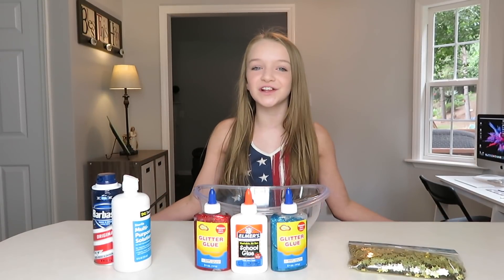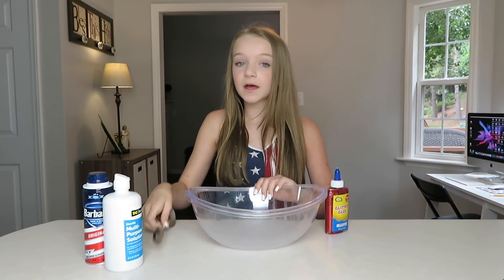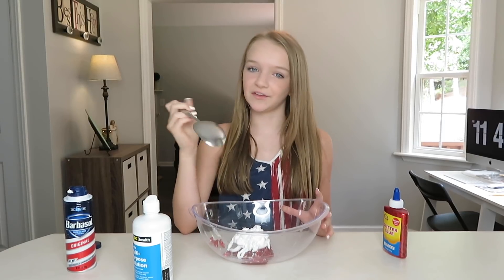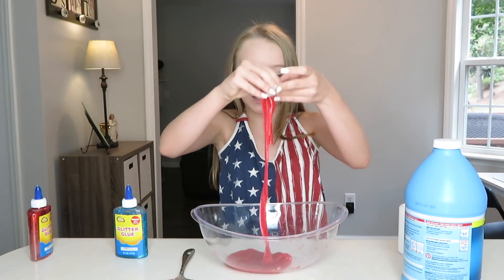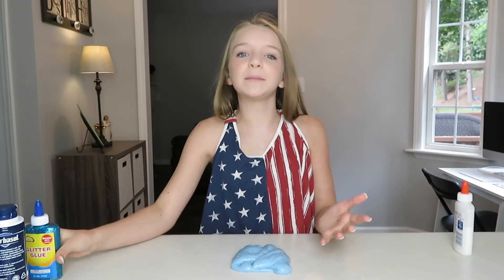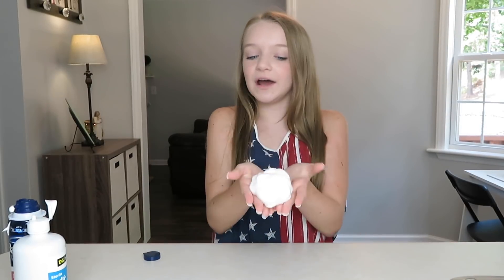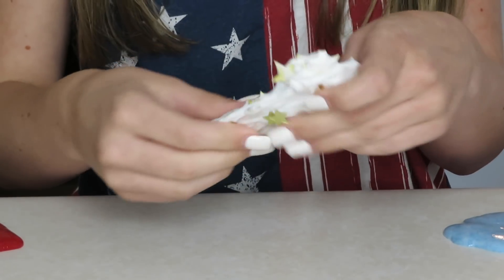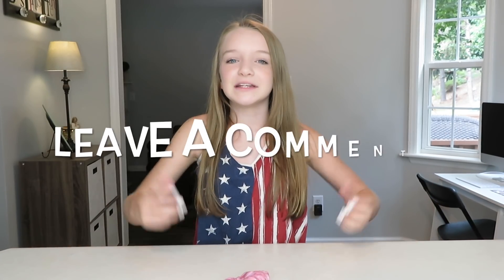FOURTH OF JULY SLIME | Bryleigh Anne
FOURTH OF JULY SLIME

Happy Fourth of July EVERYONE! Hope you have a fantastic day and get to enjoy some fireworks!!! So I decided to make some Fourth of July slime...but it didn't go quite as planned!!! Watch to see what I mean. Love you guys!!!

Musical.ly: @bryleighanne (to find my account on the NEW update, type my name with all small letters and all together like: bryleighanne)
Vigo Video (Hypstar): @BryleighAnne
Flipagram: @bryleighanne
Cheez: @bryleighanne
Like: @bryleighanne